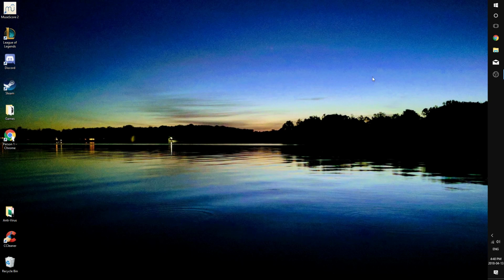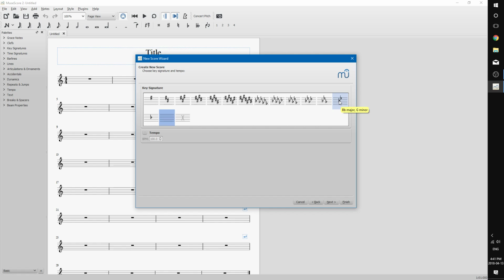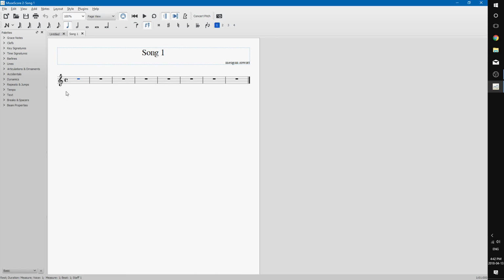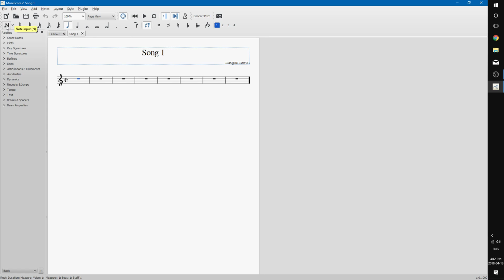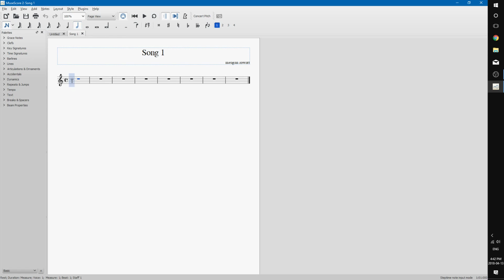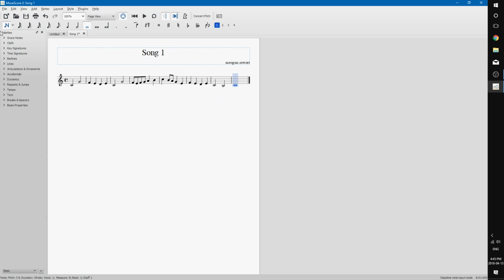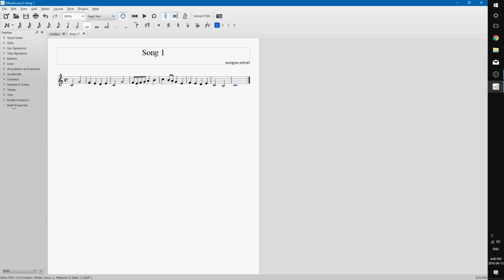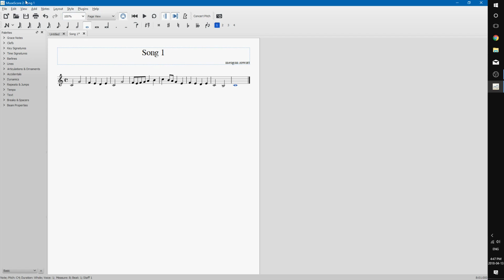MuseScore2 - A Guide to Getting Started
This video was created to show you how easy it is to get started using the music notation software MuseScore 2. Hope you enjoy!